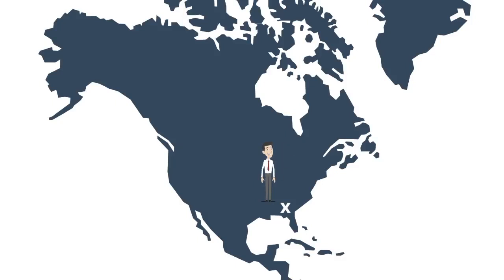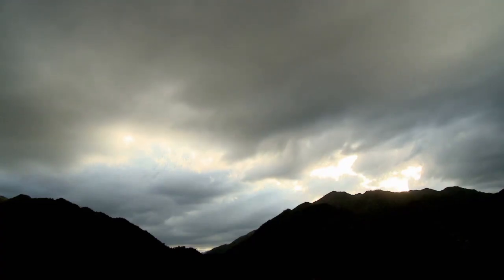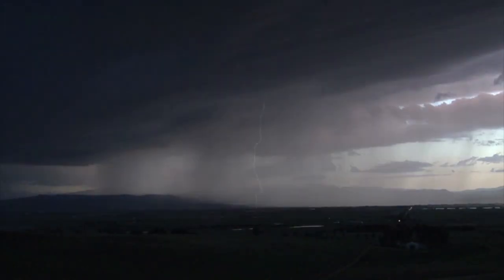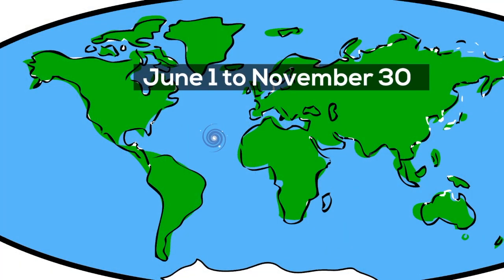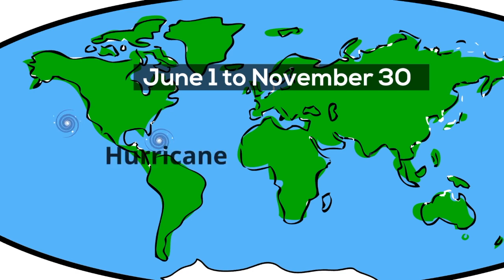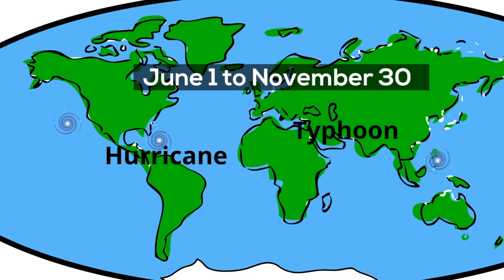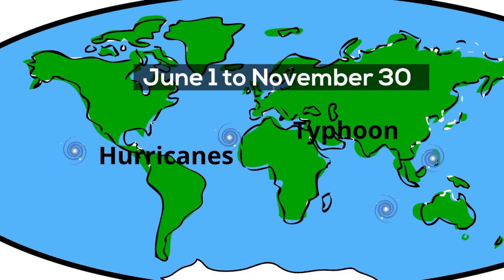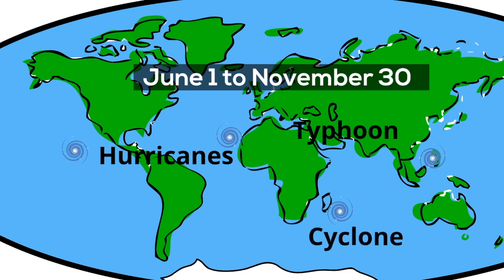Why does Florida have so many Thunderstorms and Hurricanes?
Florida has the top four cities that have the most thunderstorms, why? The top cities are Tampa, Orlando, Jacksonville, and Miami. Thunderstorm and hurricanes are similar in some ways and very different in many other ways. Both of these weather disturbances need moist air, an unstable air mass, and cooler temperatures in the upper atmosphere.

I live in the south and in the summer and spring thunderstorms occur often.
Hurricanes do not occur that often but when they do occur can bring great destruction.